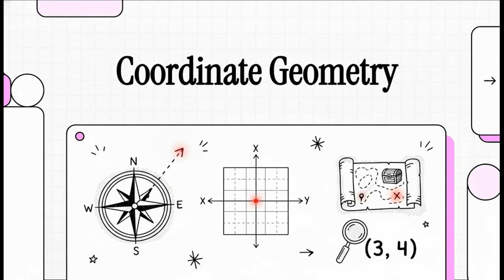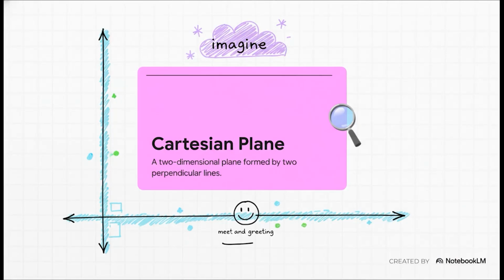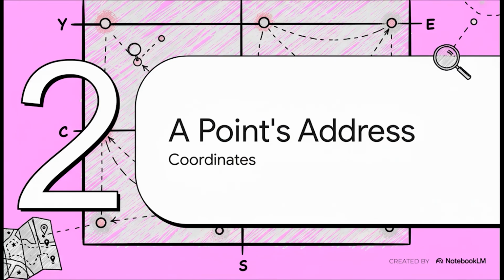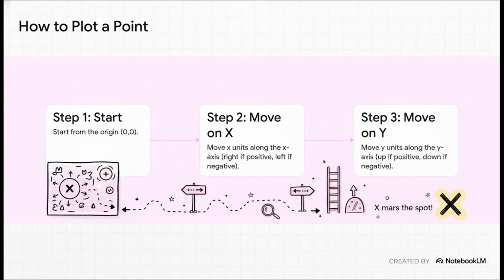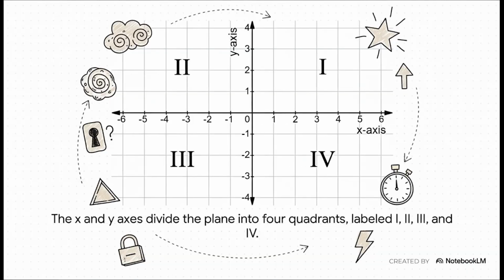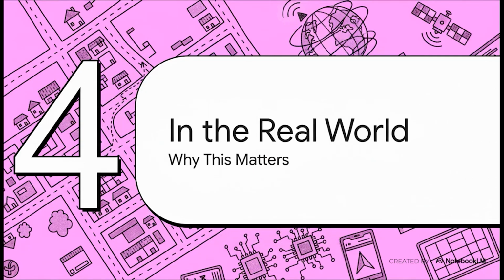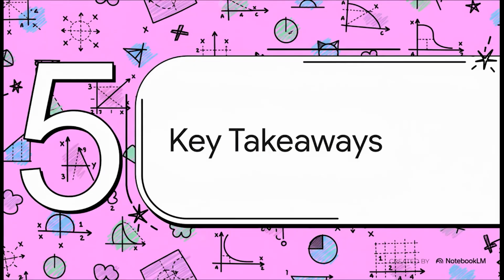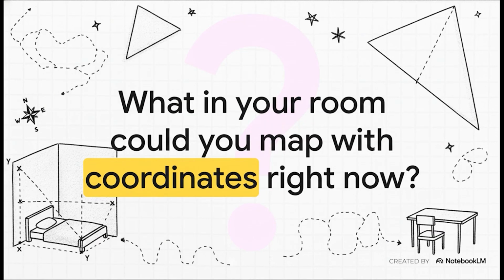Coordinate Geometry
At shine we aim to encourage every child to be the best version of themselves. The team at Shine Olympiad has a combined experience of over 40 years in education and teaching. Shine Olympiads have been designed to pose adequate challenge to motivate the students without discouraging them.